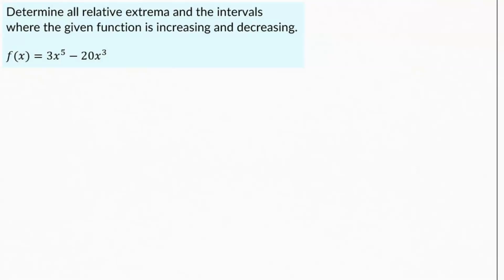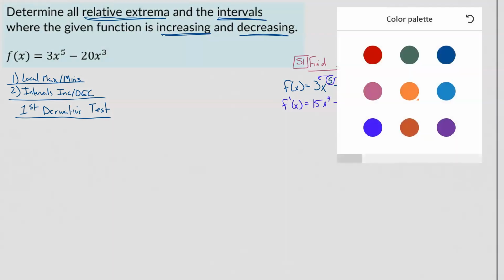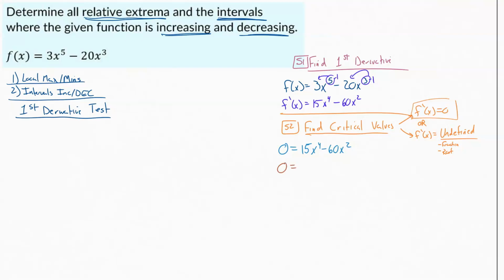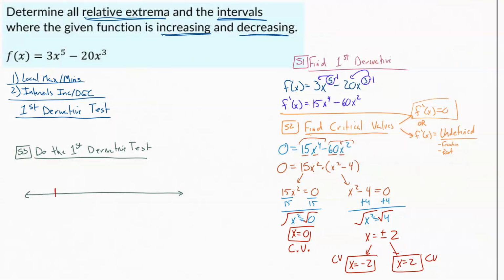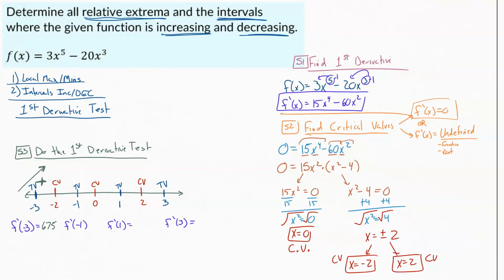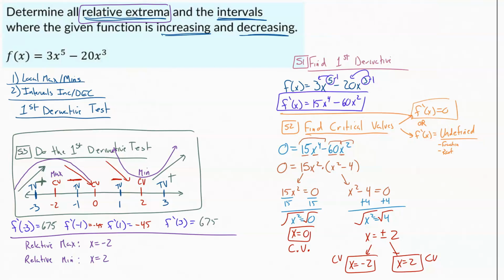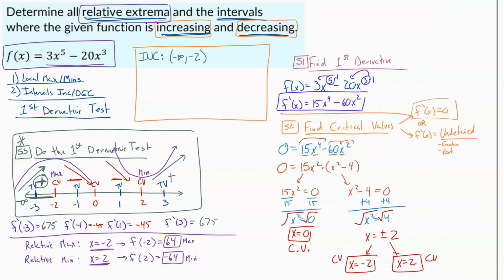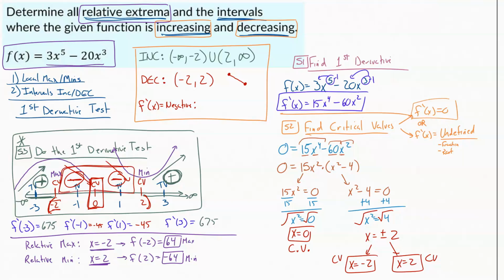AP Calculus AB: 1st Derivative Test Example 1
An easy to understand breakdown of how to apply the 1st Derivative Test to determine Intervals of Increasing and Decreasing, and Relative Extrema (local max and local mins).